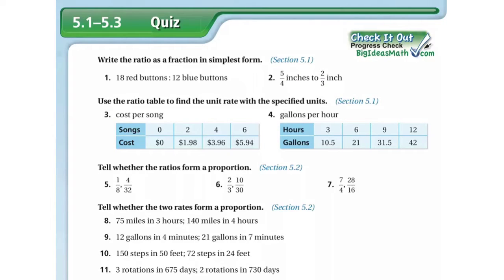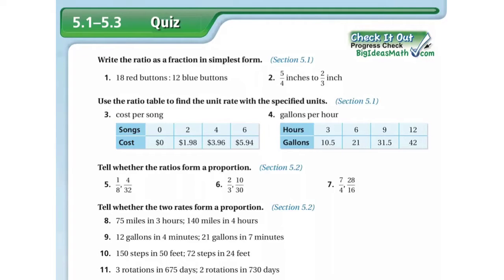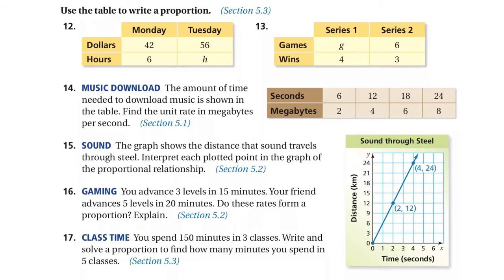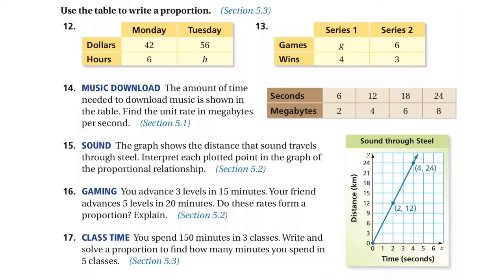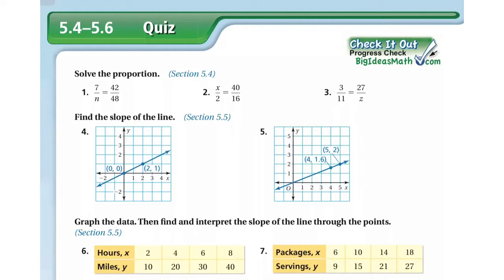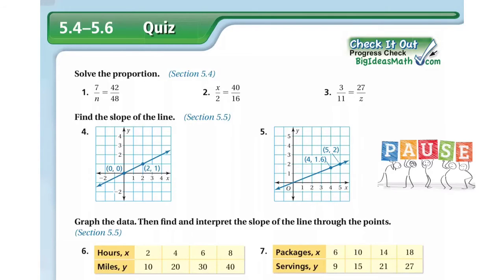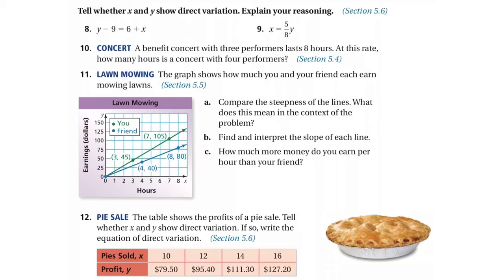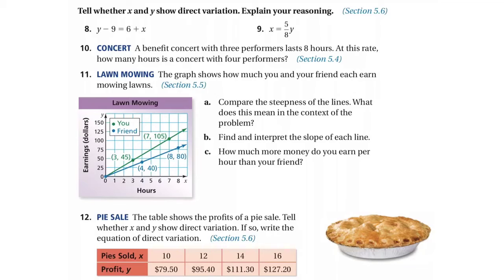Chapter 5 review